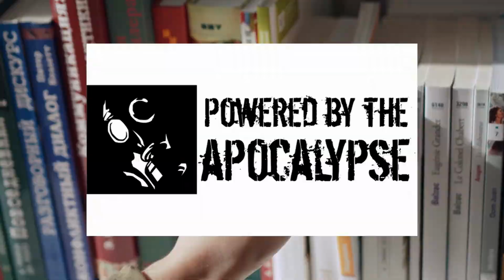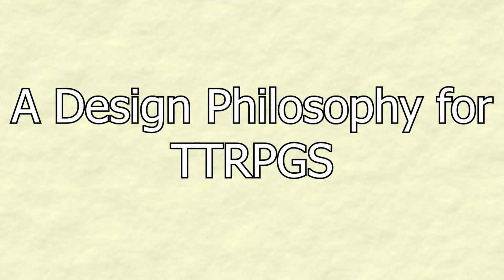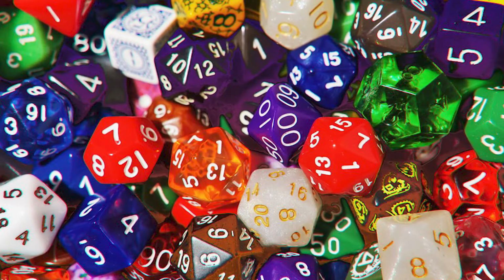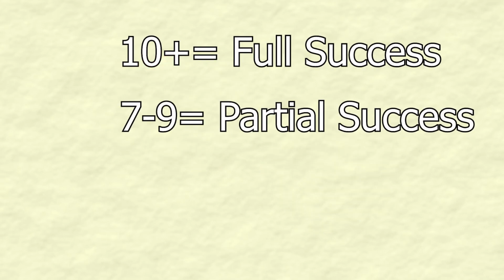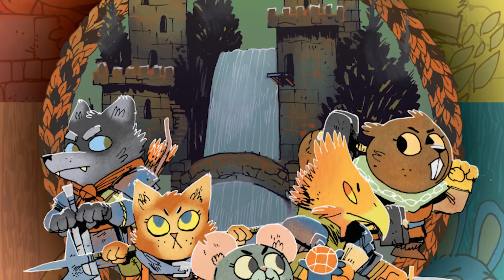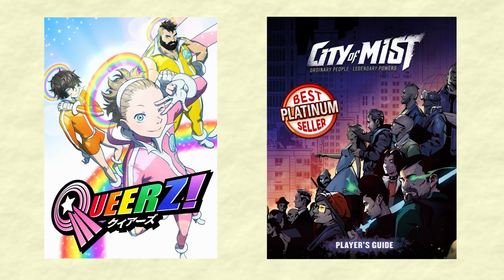Powered by the Apocalypse (PBTA) - What is it?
What is "Powered by the Apocalypse (PBTA)"? Is it a specific TTRPG game? Is it a system or a setting? It can be a bit confusing but I discuss what is a PBTA game and several examples that I have seen played and my own personal experiences. Whether you like DnD 5E or not, it never hurts to appreciate another game.

Introduction: 0:00-0:25
What is a PBTA/Powered by the Apocalypse Game?: 0:25-0:49
PBTA in Play: 0:49-2:50
Pro and Con of PBTA: 2:20-3:37
Examples of PBTA Game: 3:37-5:45
Conclusion: 5:45-6:10